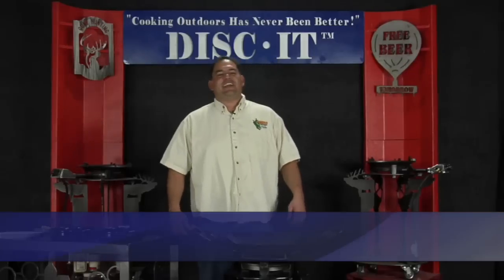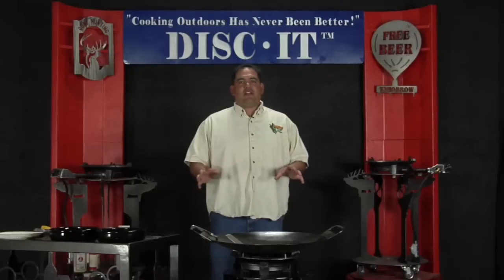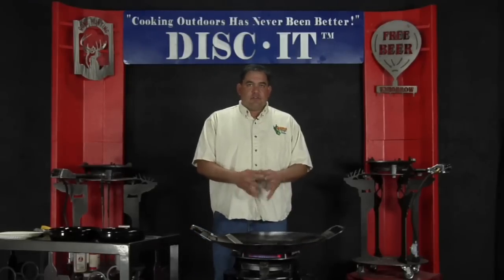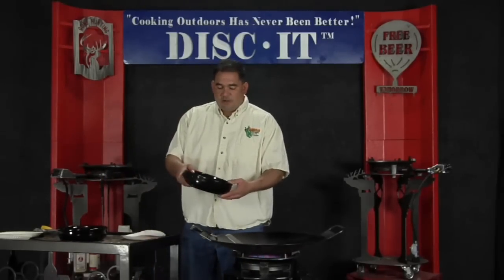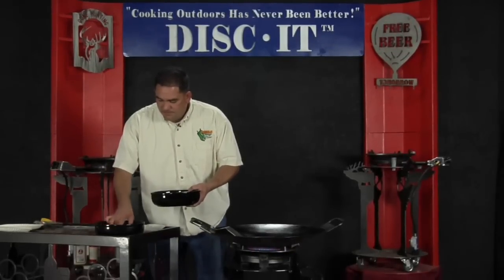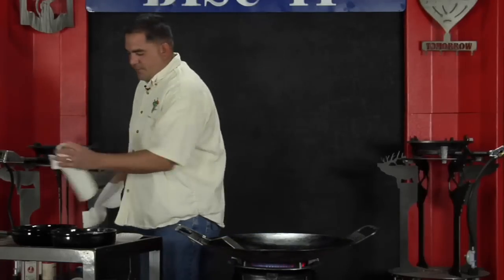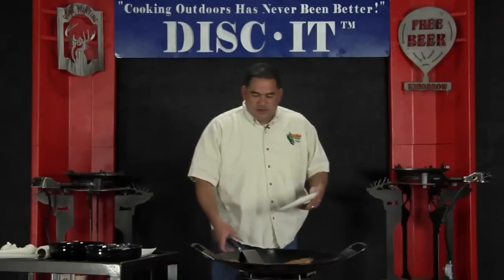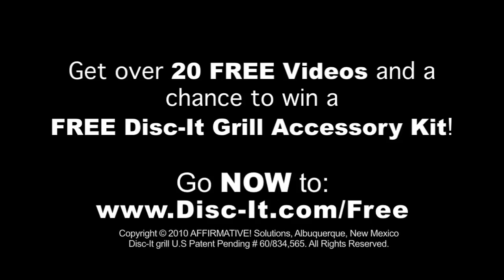Disco Cooking Fish Fry On Disc-It Grill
Disco Cooking by Disc-It Grill. Today we do a simple and delicious recipe showing you an easy fish fry on our disco cooking Disc-it!